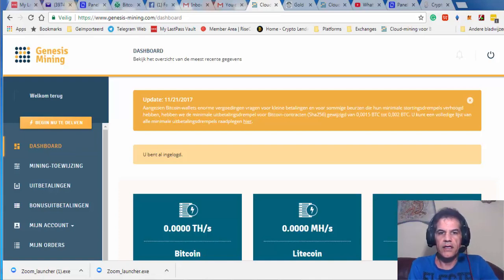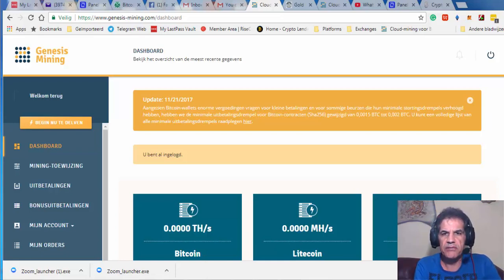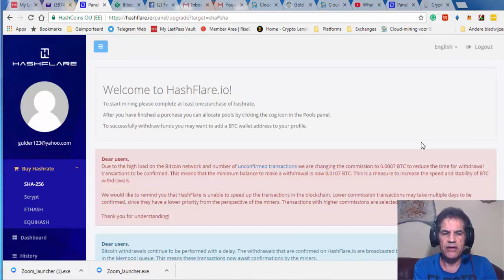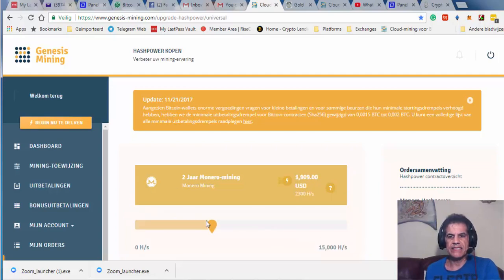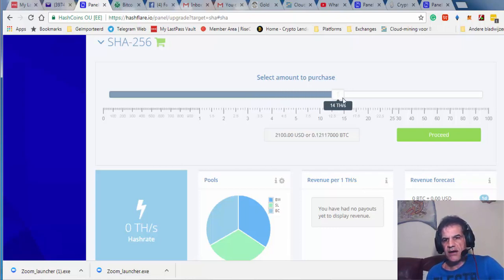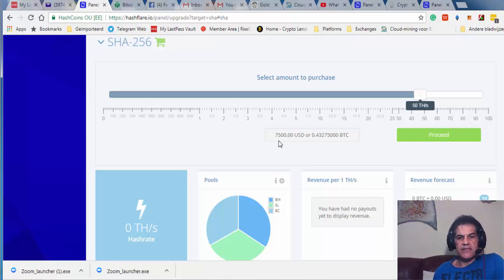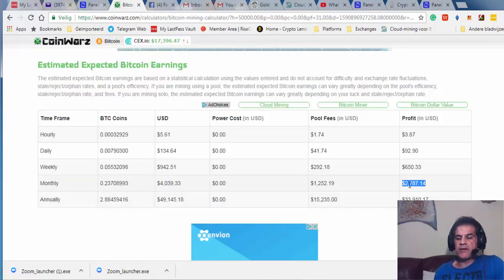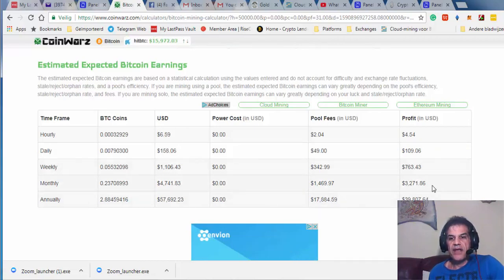Profitable Cloud Mining Genisis VS HashFlare